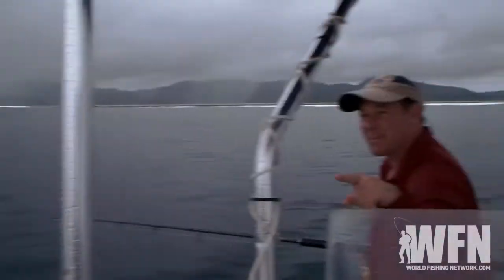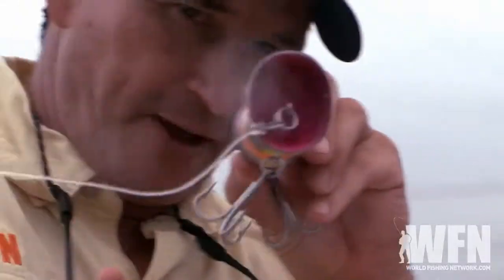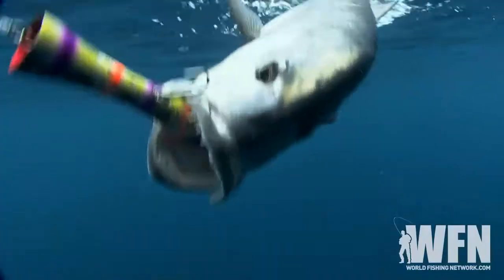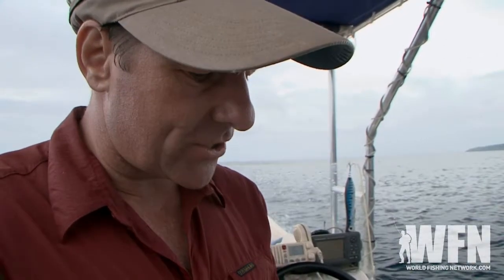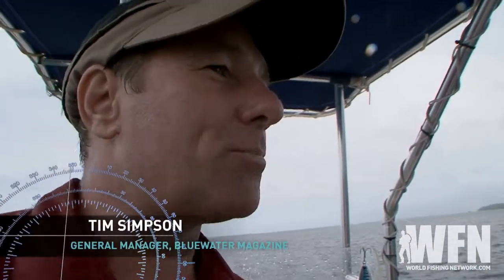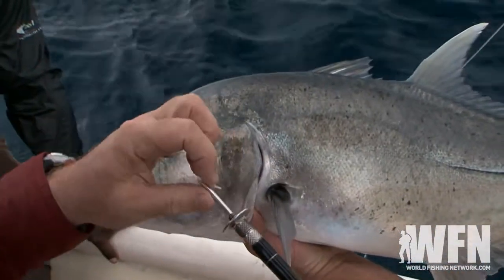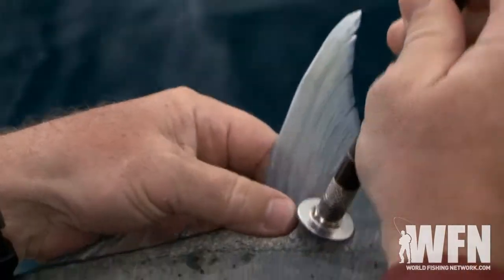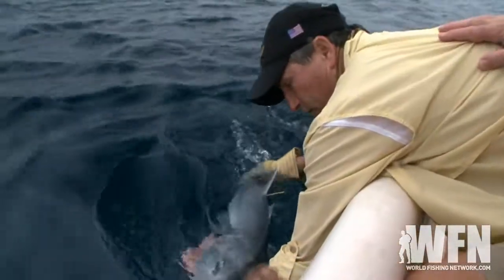Catching And Tagging Giant Trevally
Bill fishes a reef system around Fiji for Giant Trevally and talks about the lure and technique he is using. For more videos from IGFA Saltwater Adventures with Bill Boyce, go